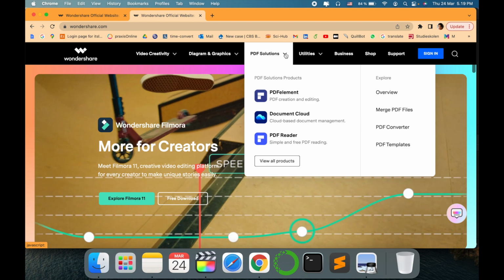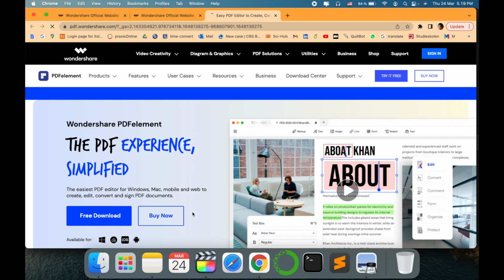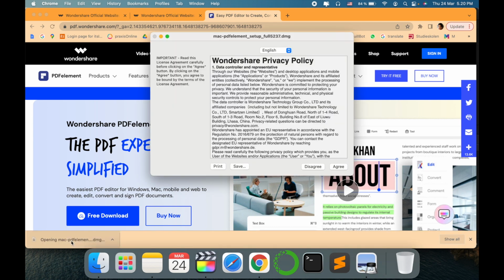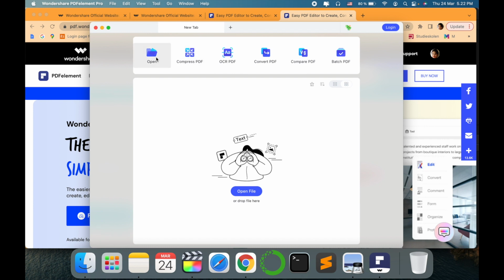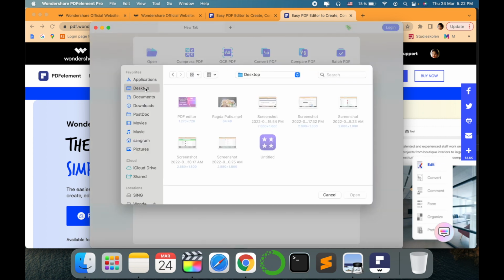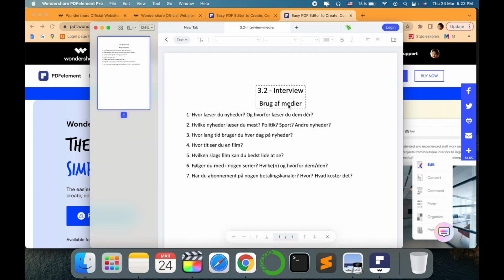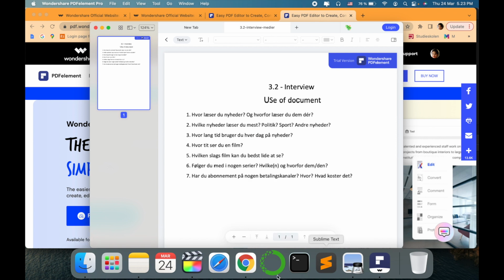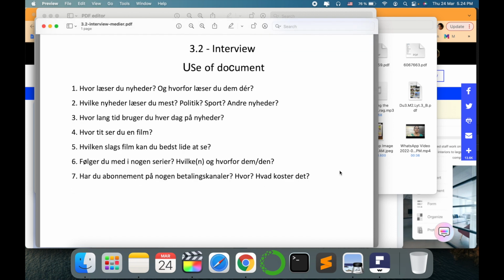How to Edit PDF Documents with Preview & Wondershare | Easy PDF Editing Tutorial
In this video, you'll learn how to edit PDF documents quickly and easily using Preview and Wondershare. Whether you want to edit text in a PDF, add annotations, sign documents, or make quick changes without complicated software, this step-by-step tutorial covers everything you need. We’ll walk through how to use Preview for basic PDF editing and how Wondershare tools can help with advanced editing features. Perfect for students, professionals, researchers, and anyone working with PDFs regularly.

✅ Learn how to edit PDF text
✅ Add comments, highlights, and signatures
✅ Use Preview for quick PDF changes
✅ Edit PDFs with Wondershare tools
✅ Save time with simple PDF editing methods